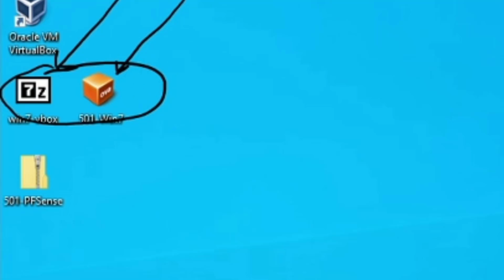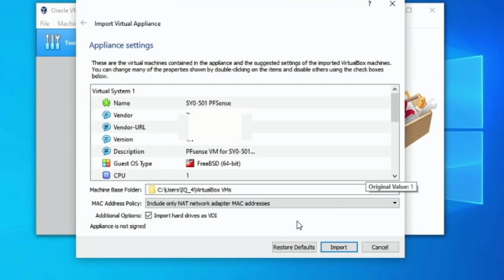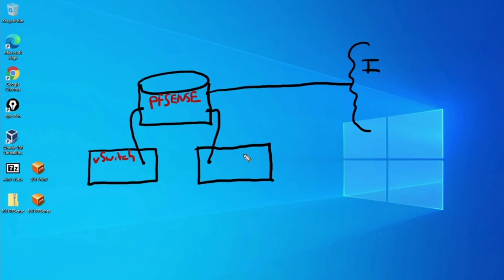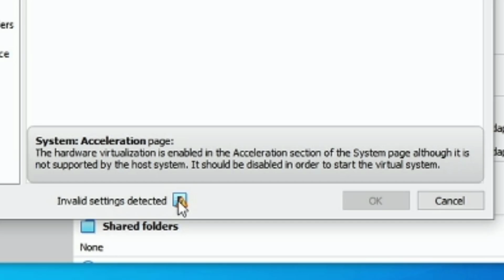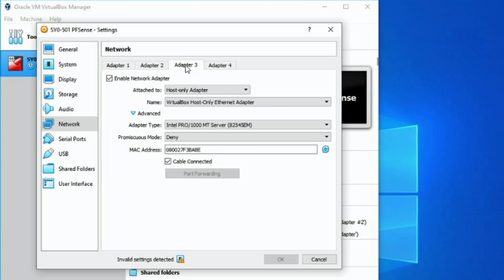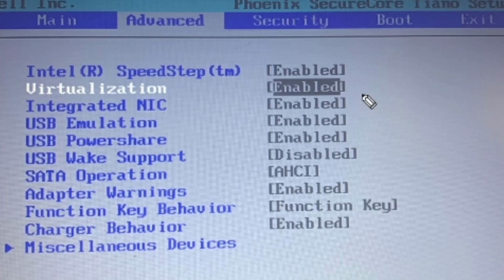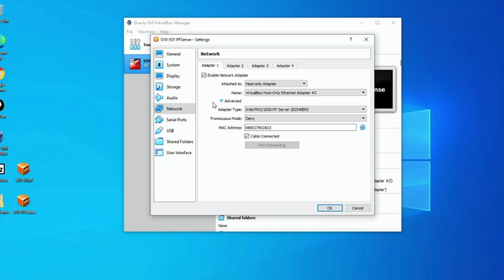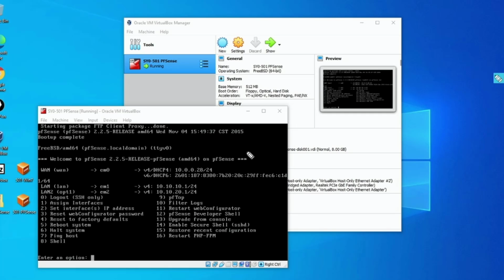PFSense router / gateway / installed and setup with an initial config in Virtual Box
Virtual Box will have PFSense imported and have an initial setup configured to create a small lab infrastructure.  We will use Virtual Box and PFSense as a foundation for Win7, Kali Linux, Windows Server 2012 and the Web Dojo.  We will import each of the operating systems in seperate Videos.

PFSense is an open source router/firewall/gateway and implented as computer software FreeBSD.  It can be installed on a physical computer or a virtual machine to make a dedicated router/firewall/gateway for a network. It is configured and upgraded through a web-based interface requiring no knowledge of the underlying FreeBSD system to manage.